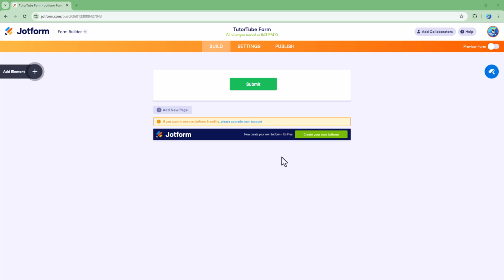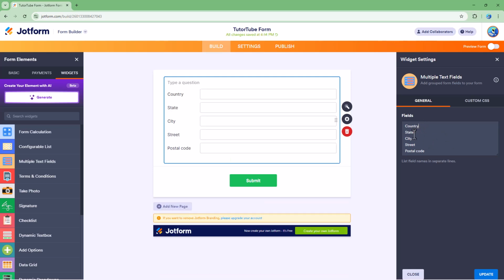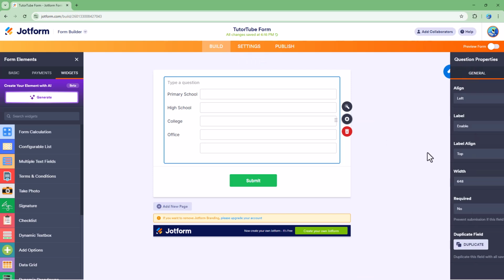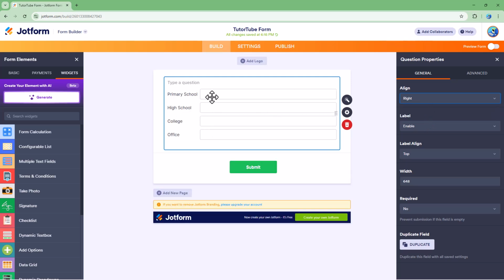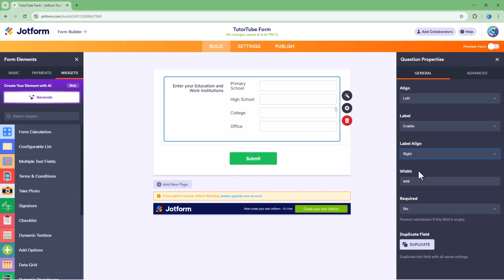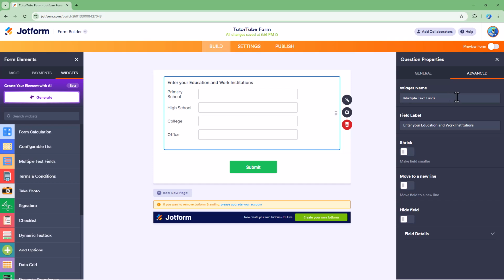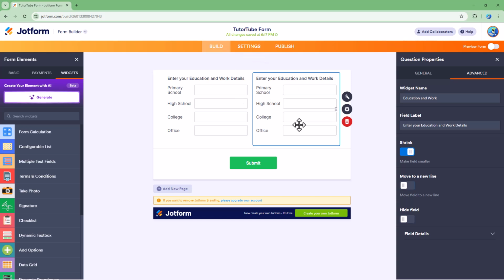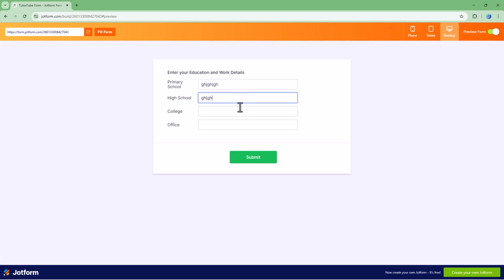Jotform - Lesson 47 - Multiple Text Fields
In this tutorial, we’ll explore Jotform Multiple Text Fields the leading online form builder.

In this tutorial, we’ll explore Jotform Redirecting to Custom URL after Submission the leading online form builder.